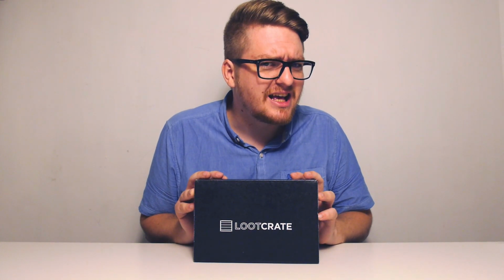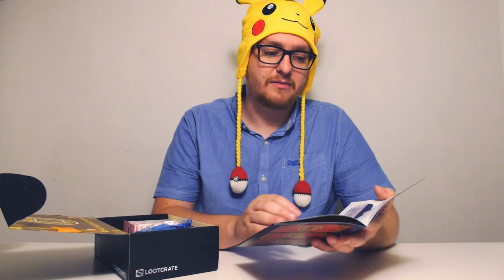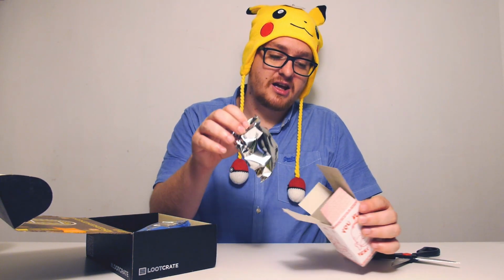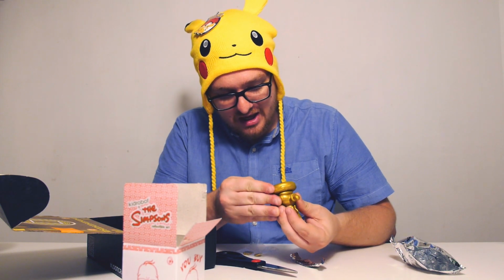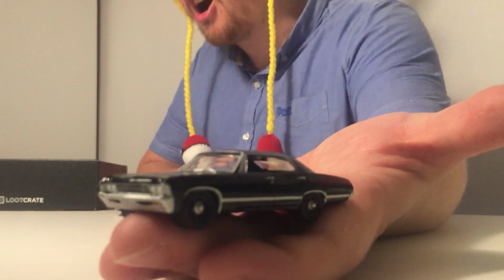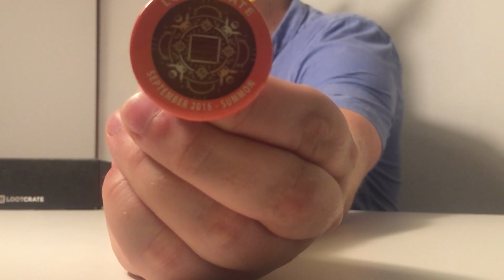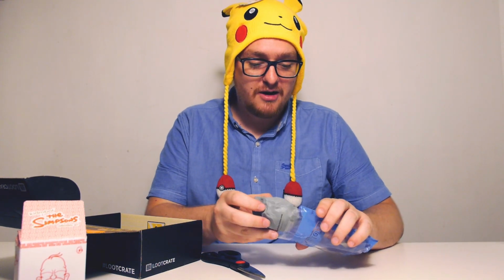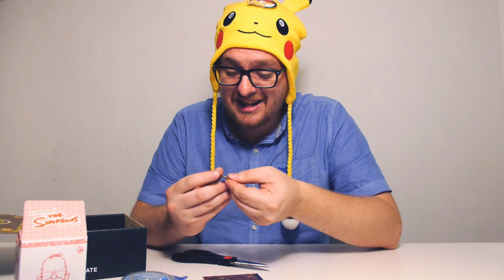Loot Crate Mystery Box Unboxing - September 2015 - Summon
Loot Crate is BACK on The CaffCast starting with August 2015's box, Villains 2! The forces of evil have returned to seek revenge and we’re giving you EPIC items from Marvel, an EXCLUSIVE DC figure and more!

Thanks very much for watching!